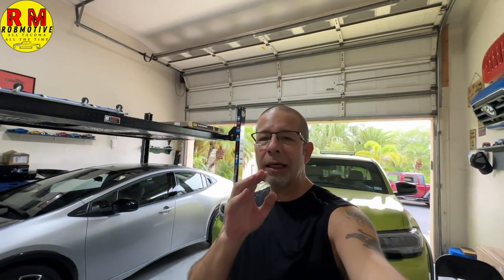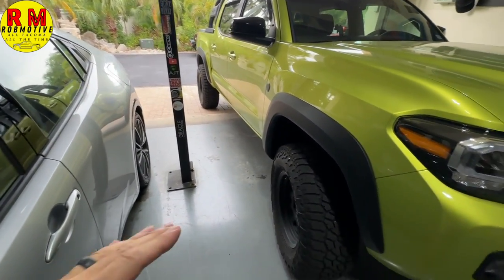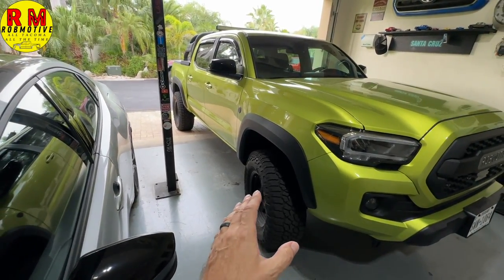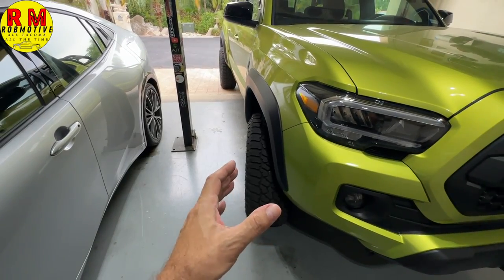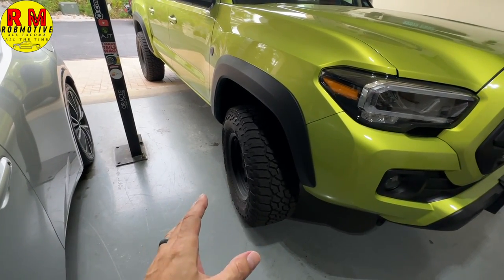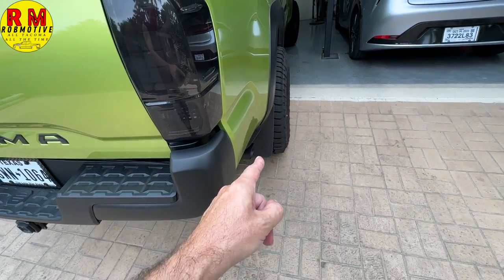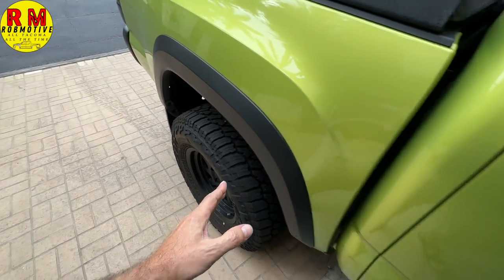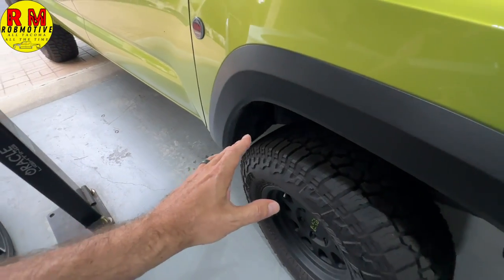Stop! Don't Lift Your Toyota Tacoma!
Instead of lifting the Tacoma just do these two things!

Battery Tie-Down precision machined from billet 6061 aluminum here in the USA.

Scratch-Free Wash Mitts AD: Chenille Premium Scratch-Free Microfiber Wash Mitt Green (2 Pack)

Micro Fiber Towels AD: PIPIMOO Microfiber Cleaning Cloth for Cars - 15.8"x11.8" Microfiber Towels for Cars Ultra Absorbent & Soft (8Pack) | Multi-Color Lint Free Rags for Car Motor Cleaning Detailing Polishing Drying

Leather Seat Cleaner AD: LED Chemical Guys SPI_109 Leather Cleaner and Conditioner Complete Leather Care Kit

Diagnostic Code Reader AD: ANCEL AD310 Classic Enhanced Universal OBD II Scanner Car Engine Fault Code Reader CAN Diagnostic Scan Tool-Black